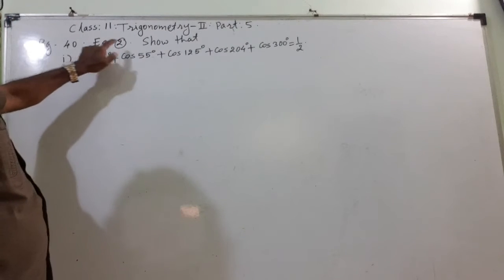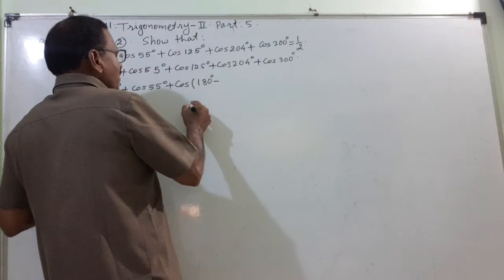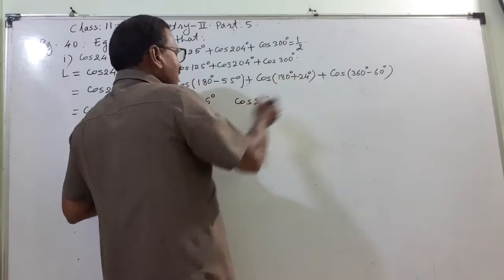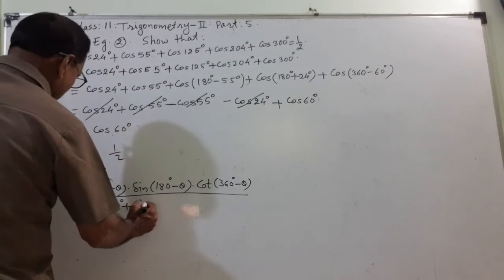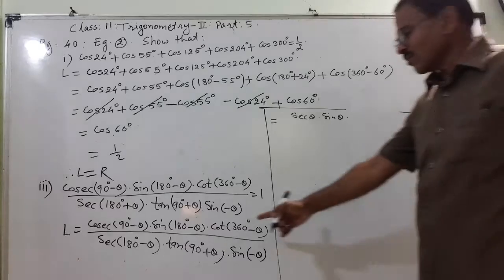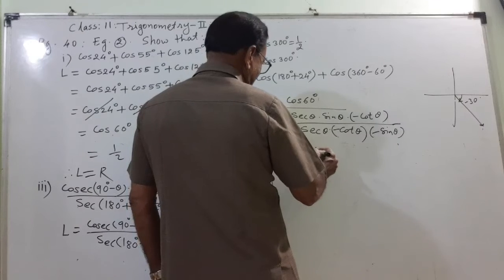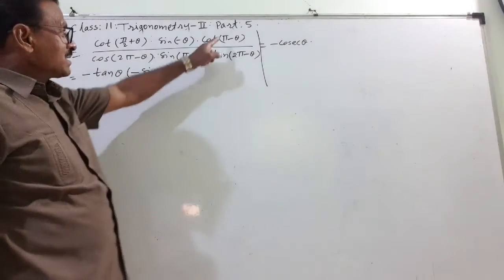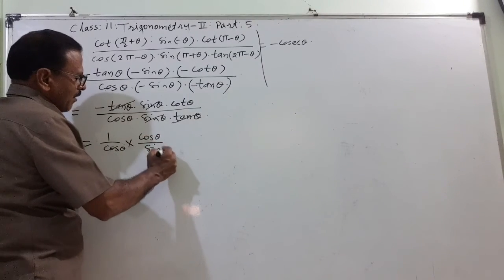Trigonometry-II. Part-7.Class:11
Trigonometry-II. Class 11.Important Questions.